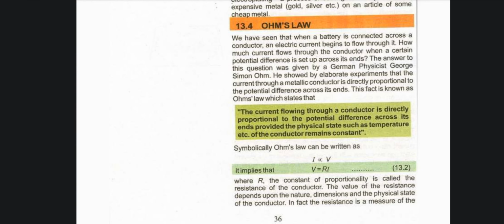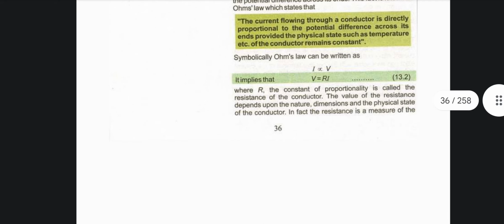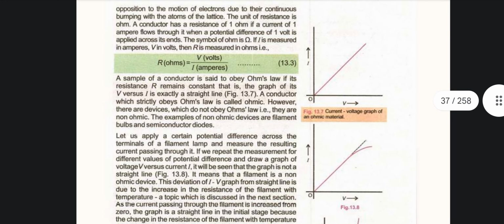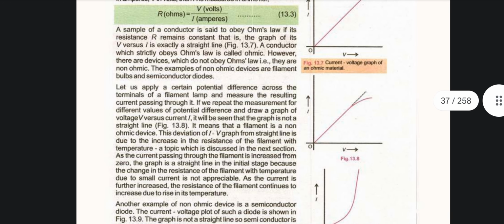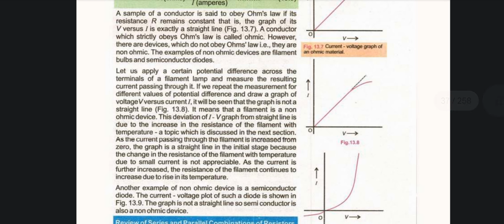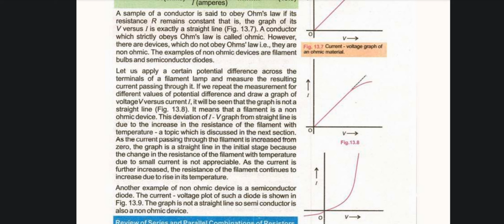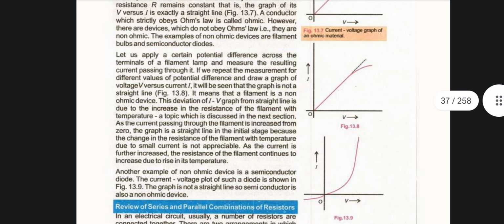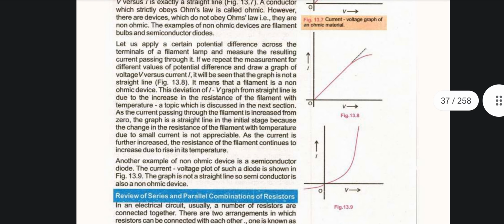13.4 OHM'S Law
It will explain the OHM's  law.